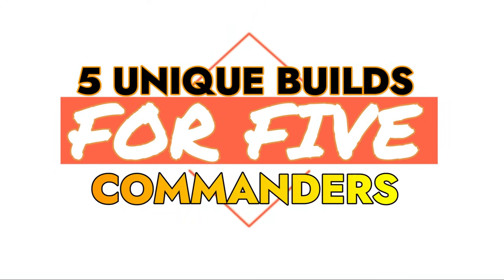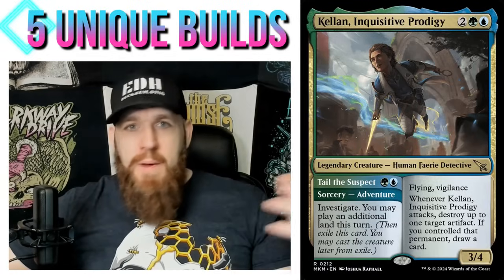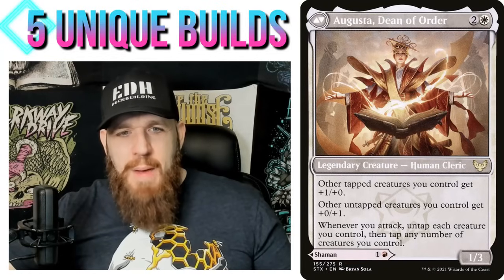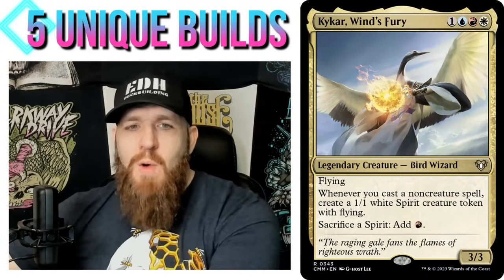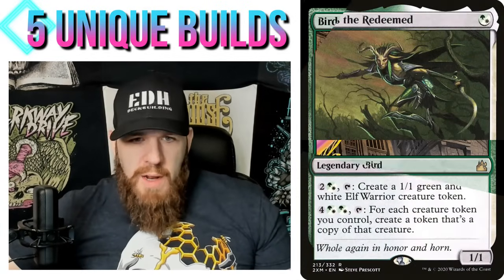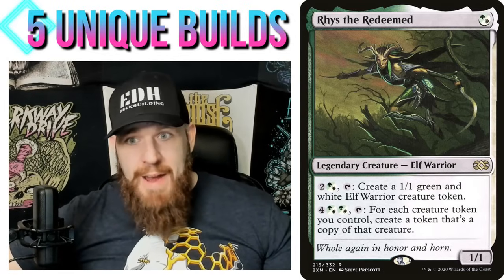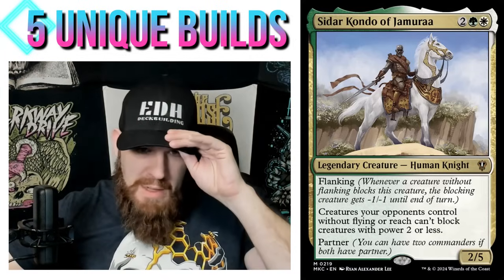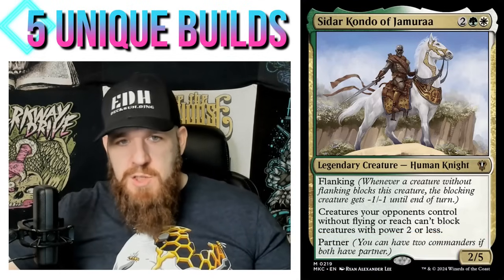5 Unique Builds For 5 Commanders | Episode 9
Kellan Inquisitive Prodigy, Plargg Dean of Chaos, Kykar Winds Fury, Rhys the Redeemed and Sidar Kondo.